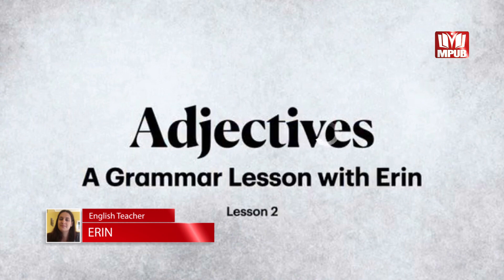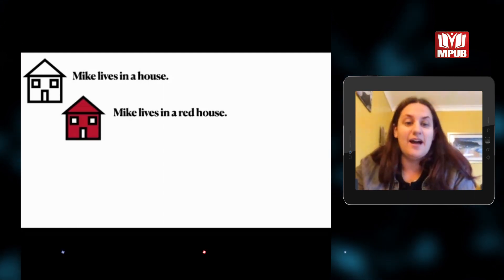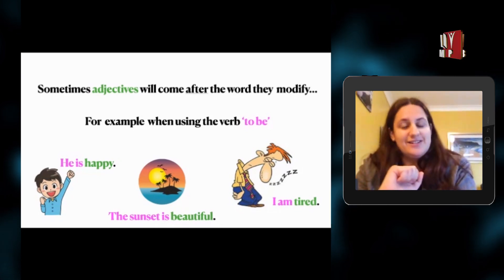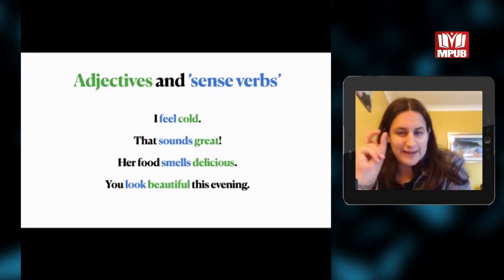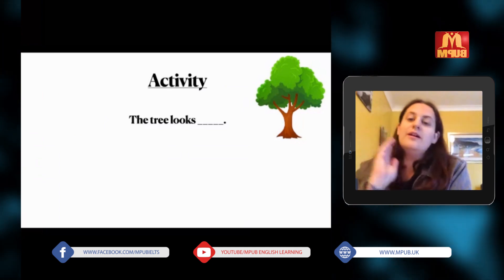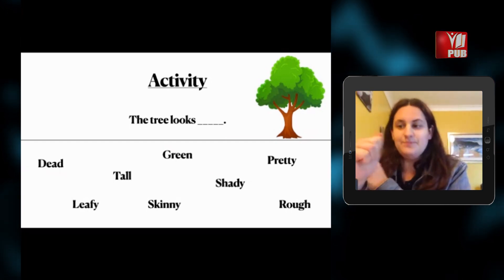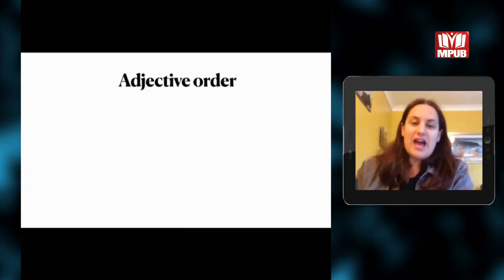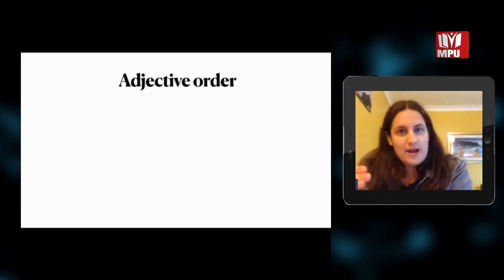Let's Learn Basic English Grammar- Part ২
চলো শিখি গ্রামার।

এই সিরিজের মাধ্যমে আমরা খুবই সহজ এবং সুন্দরভাবে গ্রামার শিখতে পারব। এই ভিডিওটি একদম বিগিনার লেভেলের তাই যে কেও এই ভিডিওটি খুব সহজেই বুঝতে পারবেন। তাই দেরি না করে শুরু থেকে শেষ পর্যন্ত ভিডিওটি দেখে ফেলুন এবং যেকোন সমস্যা বা প্রশ্ন আমাদের কমেন্ট বক্সে জানান যা পরবর্তী ভিডিওতে সমাধান করে দেয়া হবে।